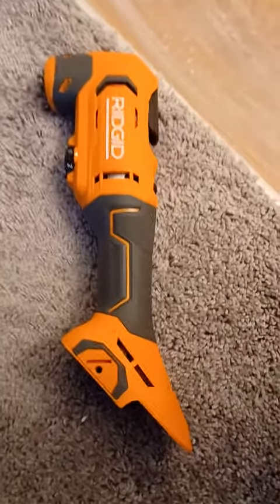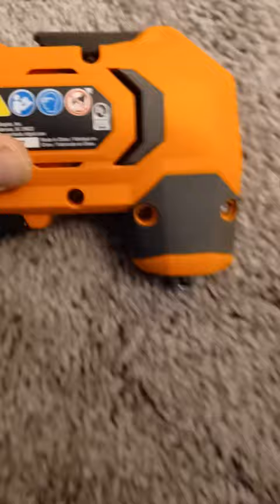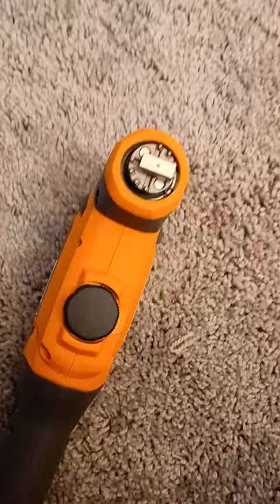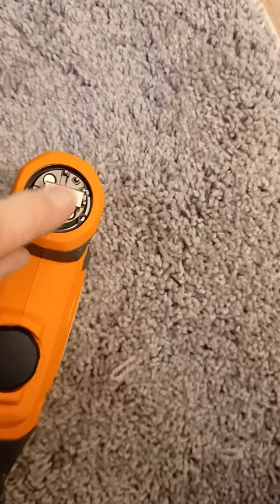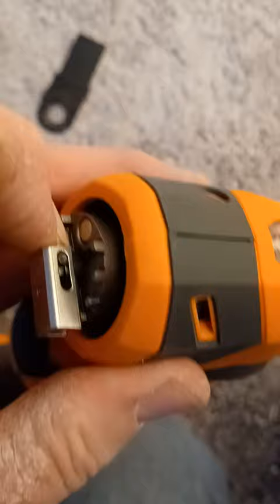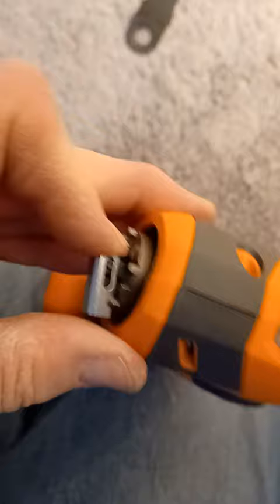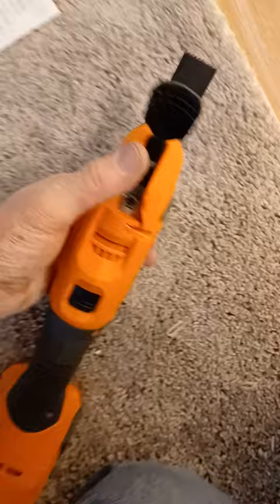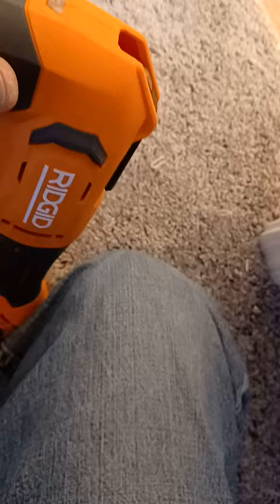How to install blade on Rigid oscillating tool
This 18v Rigid oscillating multi tool is great to make small cuts in odd places.  The problem I had (and figured you may too) is how to install the blade and or change it.  Hope this helps!